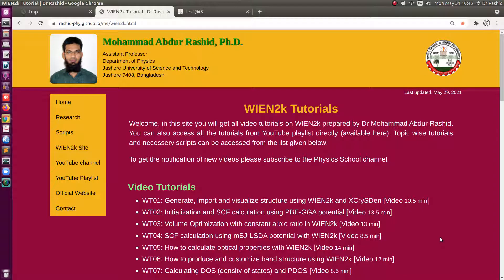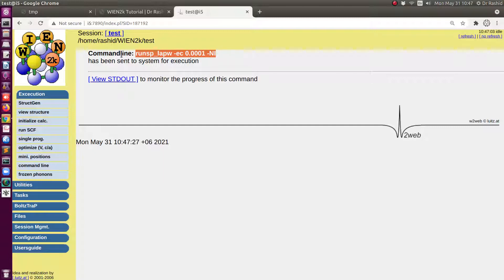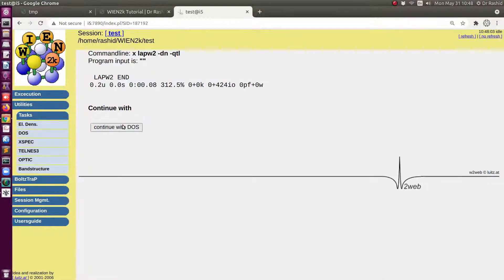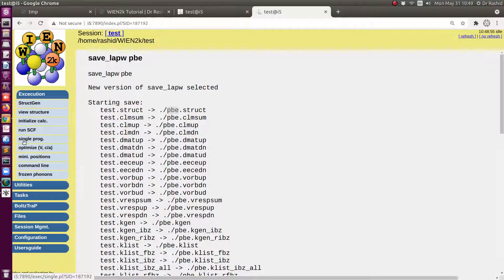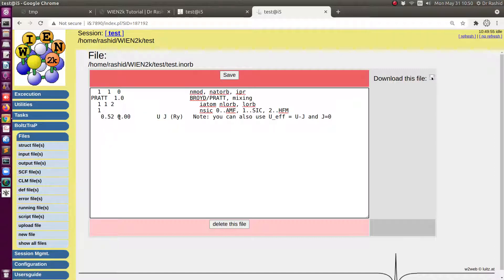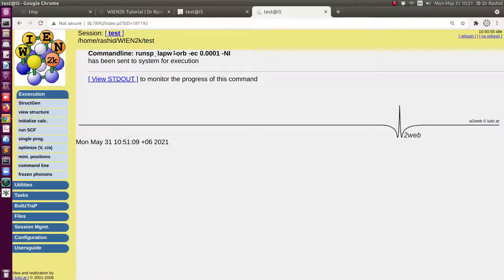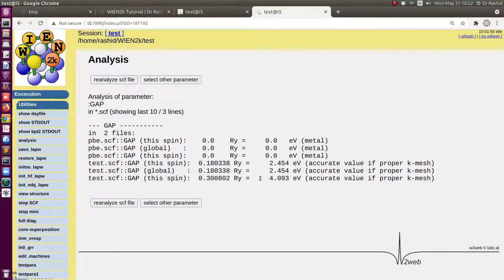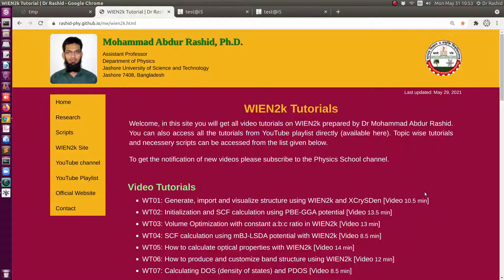WT17: How to do SCF calculation using DFT+U method with WIEN2k | Hubbard model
WT17: How to do SCF calculation using DFT+U method with WIEN2k | Hubbard model | GGA+U method | LDA+U method